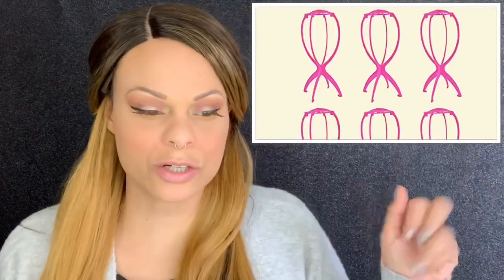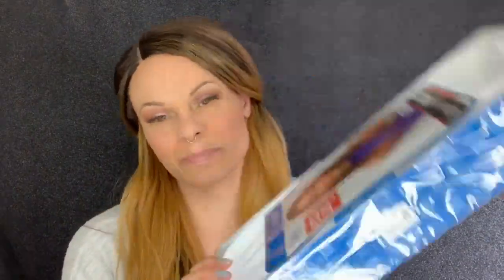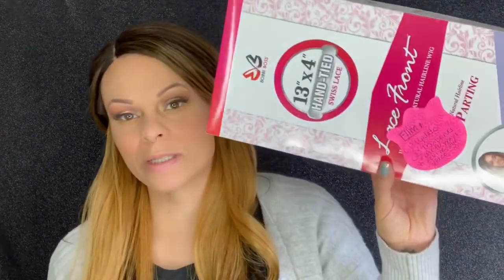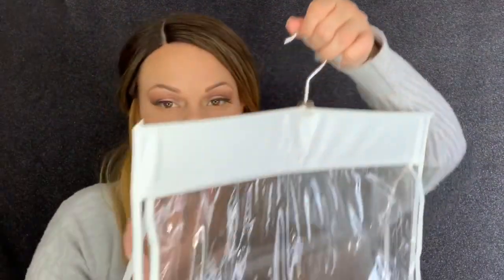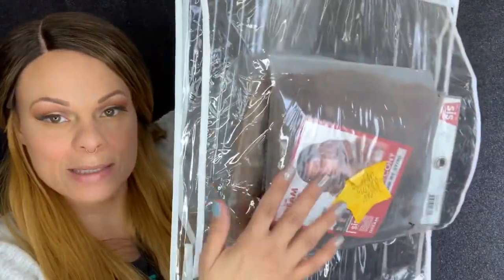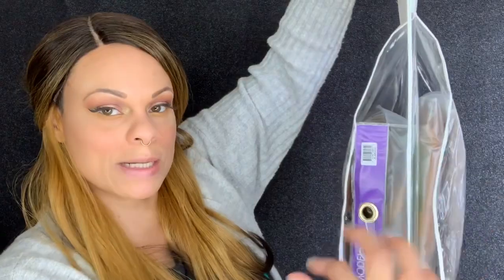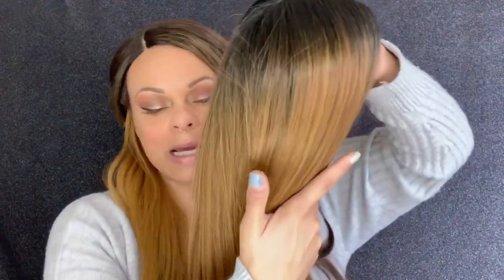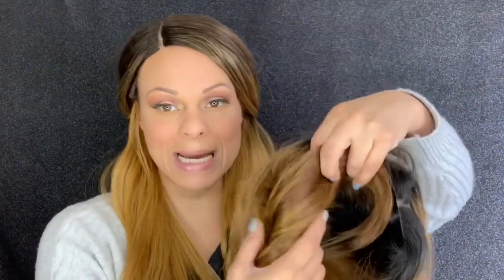Wigs 101: 💡 Long & Short Term Wig Storage 🤔 | Wig coaching 😎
I post new wig and beauty-related videos on Tuesday, Thursday, Saturday and Sunday.
I am 42 years old, bi-racial, with oily skin.  Please know that I am a working mother and do YouTube as a beloved hobby and not a job. I often pre-film to ensure a consistent upload schedule.  I appreciate all support and I thank you for any likes, shares, and subs!!

Nails: I wear Kiss Impress Press on Nails EXCLUSIVELY.  I have done so for 6+ years.  I am diehard lover of these nails!! You can purchase Kiss Products Impress Gel Nails at various locations including Walmart, Target, CVS, Walgreens, etc.
*I purchased everything mentioned in this video with my own money.  All the opinions are my personal thoughts and I respect that makeup is personal and other people may feel differently.  Please know that any negative comments will be removed. PEACE AND LOVE!